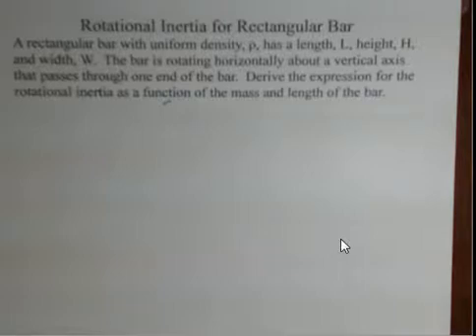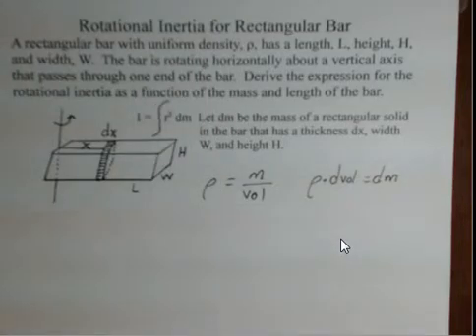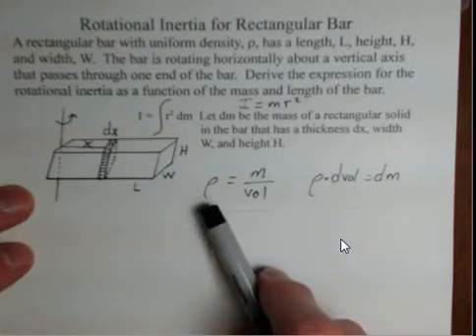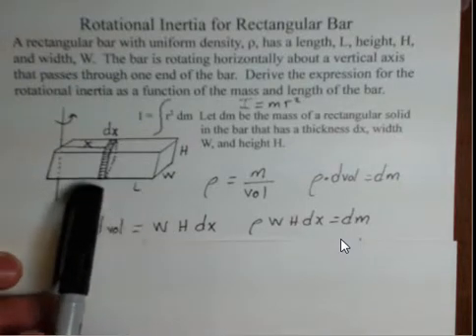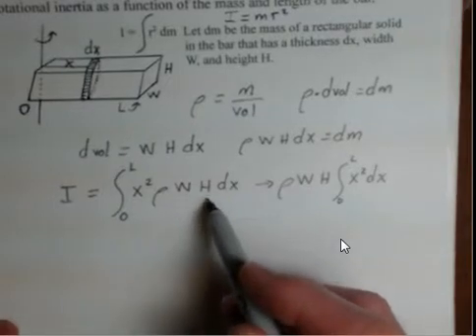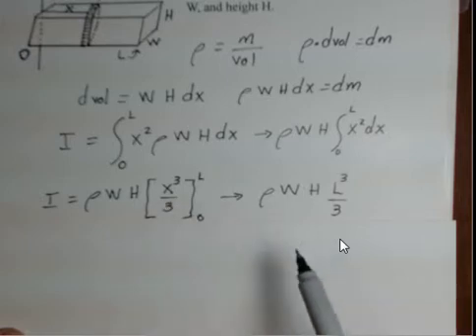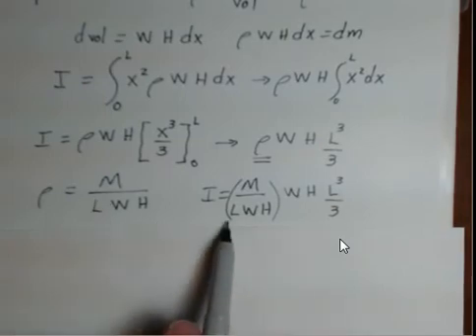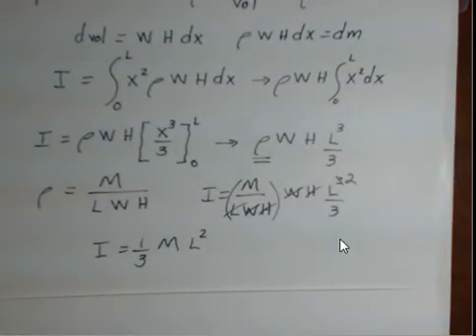Derivation of Formula for Rotational Inertia of a Rod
This video uses the tools of calculus to derive the formula for the rotational inertia for a horizontal rod that is rotating about a vertical axis at one end of the rod.  Calculus Based Physics I